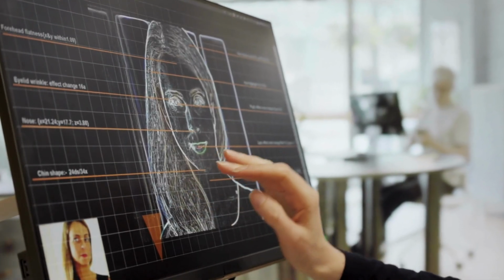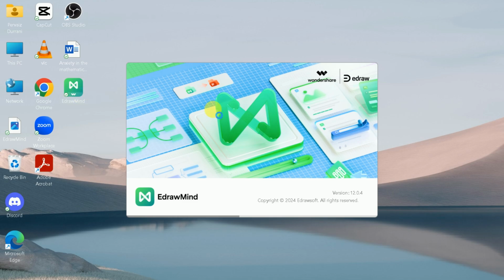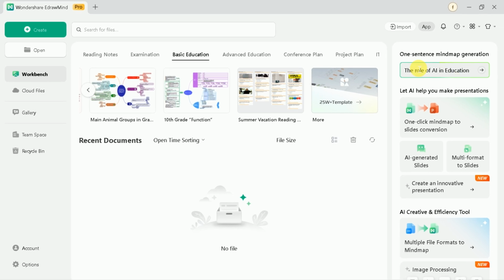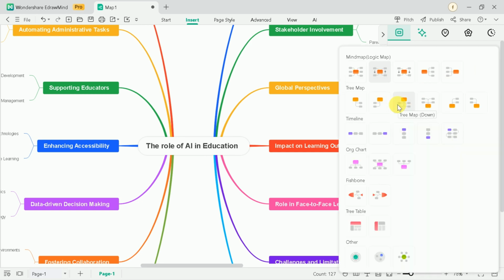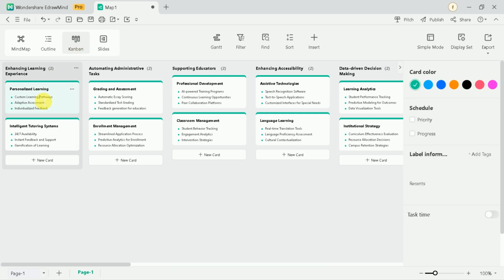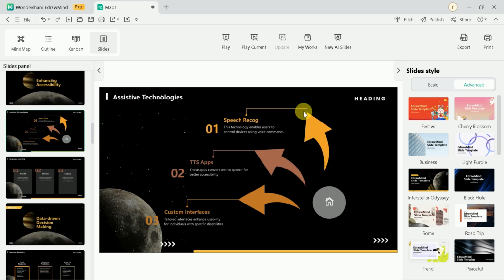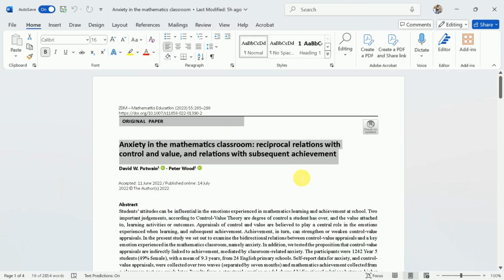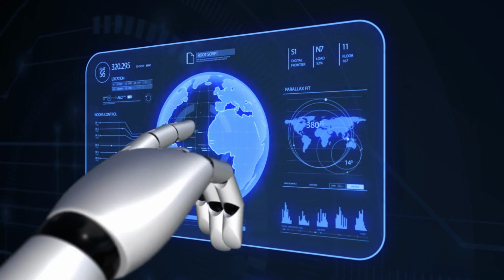Best Mind Mapping AI Tool in 2024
Discover the power of Edrawmind, the ultimate AI mind map generator designed to enhance your brainstorming sessions and boost productivity. Whether you're using a mind mapping software for Mac or a mind mapping software for PC, Edrawmind offers a seamless experience across platforms. Dive into the world of mindmaps with our intuitive interface and explore the capabilities of our AI mind mapping tool.

Learn how to create effective mind maps with our comprehensive mind mapping tutorial. Edrawmind stands out as the best mind mapping software for Windows, providing robust features that cater to all your needs. Whether you're looking for a free mind mapping software or the best mind mapping software available, Edrawmind has you covered.

This tool is not just about creating mind maps; it's an AI concept map generator that helps you visualize complex ideas effortlessly. As one of the Best AI Tools for Brainstorming, Edrawmind is a must-have in your collection of productivity tools 2024.